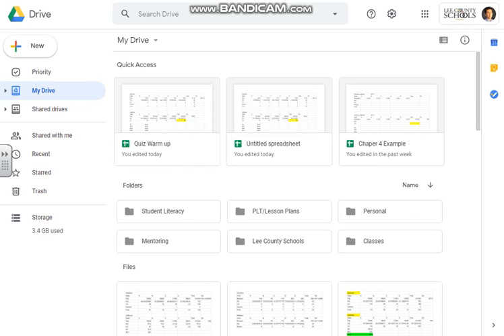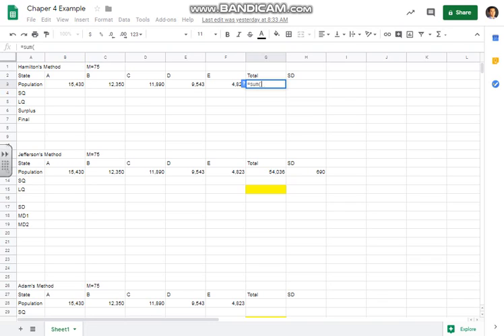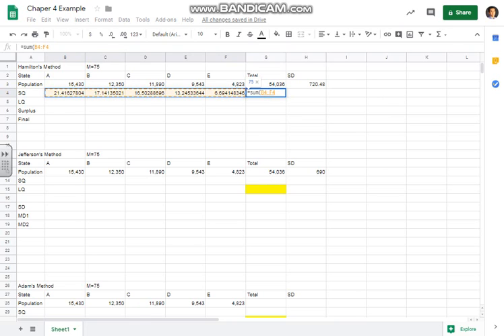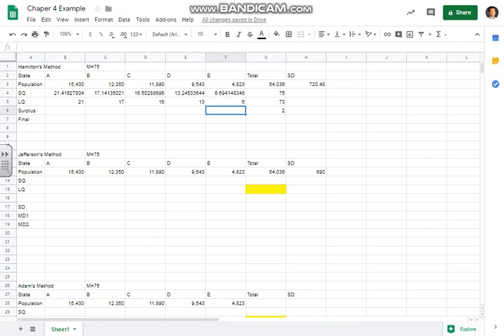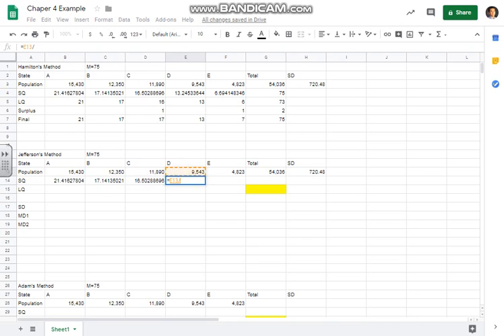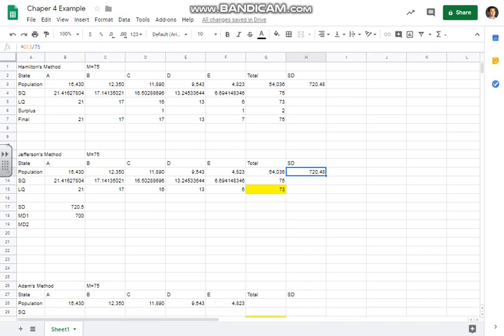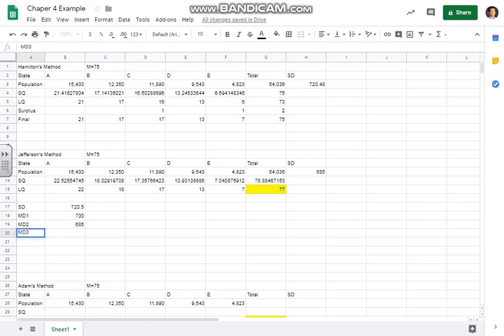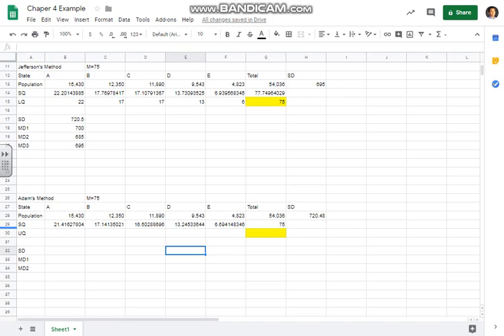Hamilton and Jefferson Video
Here I discuss how to do the Hamilton and Jefferson Methods using Google sheets.